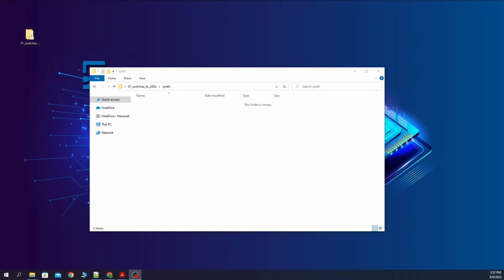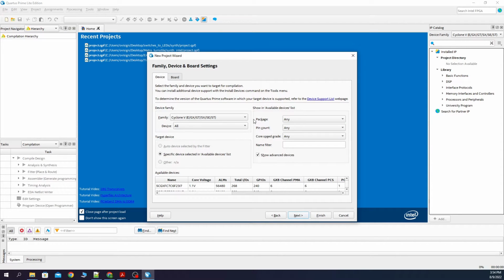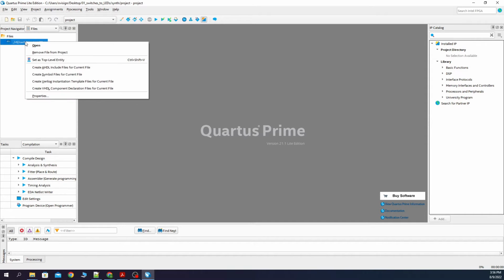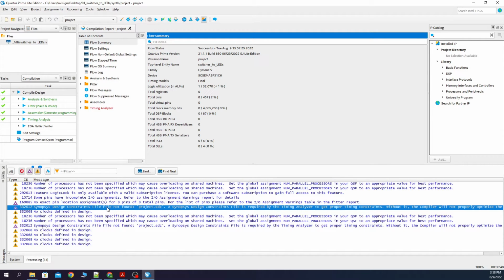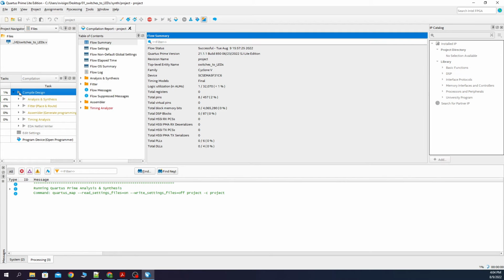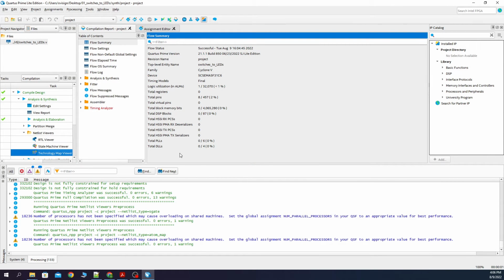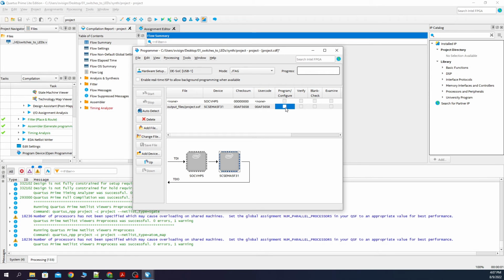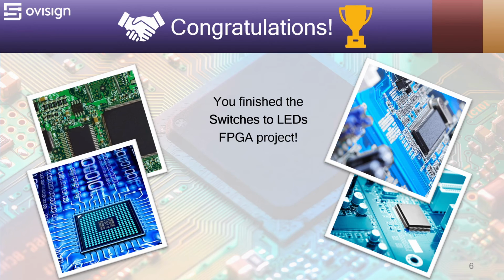FPGA project 01 Part2 - Switches to LEDs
Part2 - FPGA programming with Intel Quartus Lite
The easiest Verilog FPGA project...

This FPGA tutorial contains a parametrizable Switches to LEDs Verilog project that can be implemented on any Intel(Altera) FPGA development board (at least 1 switch and 1 LED required).

This FPGA programming project for beginners will show you the following:
- How to create a Intel Quartus Project
- How to Synthesize a Verilog module
- How to connect your design to the FPGA pins
- How to program the FPGA and demo trial using the DE1-SoC Cyclone5 development board

Part1 of this project will containing the Verilog tutorial and Modelsim testbench can be found

If you want to easily master Verilog for FPGA design and verification I recommend you the popular Udemy course "Verilog HDL Fundamentals for Digital Design and Functional Verification" Udemy